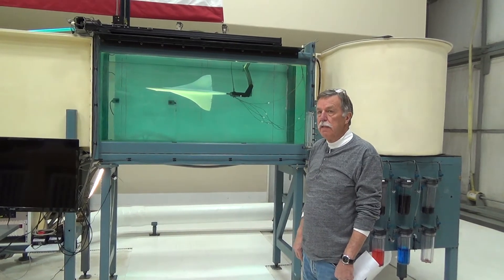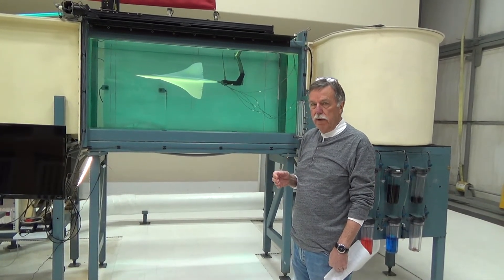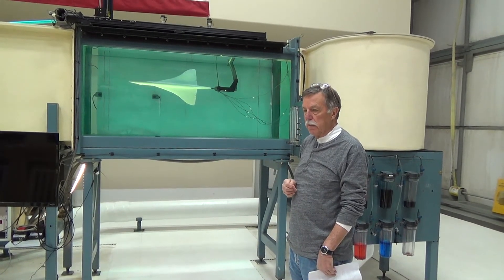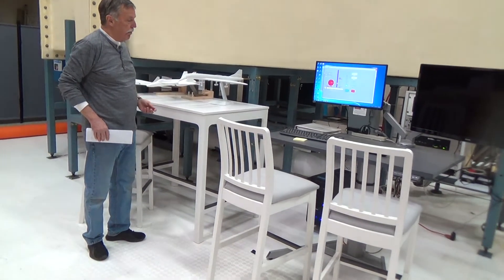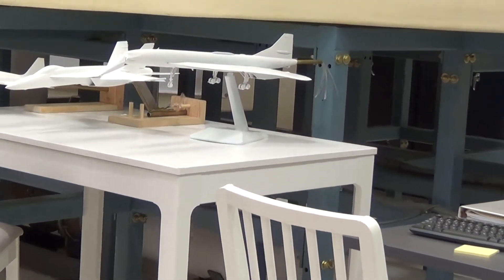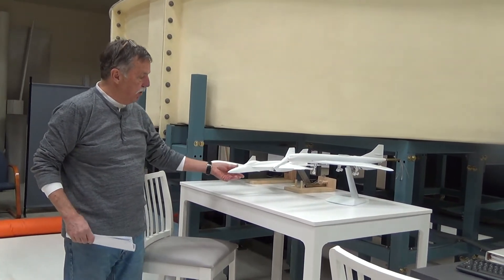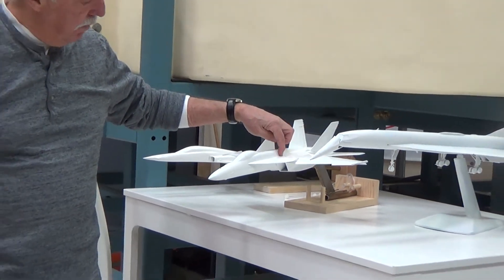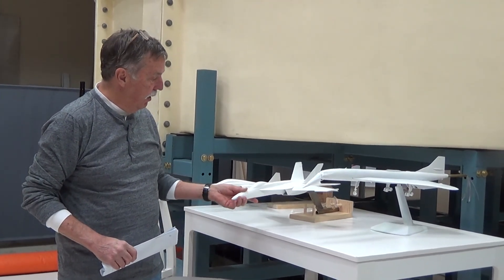Water Tunnel Facility - History and Applications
Over the last 50 years, flow visualization water tunnels have become indispensable tools in the design and development jet fighter and trainer aircraft.

In the 1970s, a water tunnel was used in the design of the Northrop F-5E/F and YF-17.  The water tunnel also played an important role in the development of the famous “Shark Nose” that was a key feature of the F-20 Tigershark.

In recent years, US aircraft whose designs have benefitted from testing in a water tunnel include the F-16 Block 60, F/A-18E/F, F-22A and F-35A/B /C.